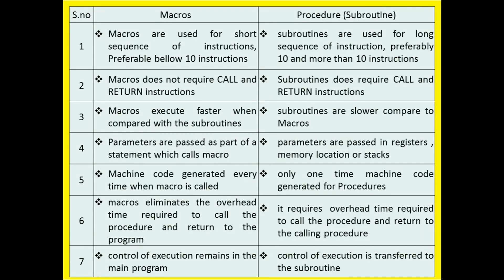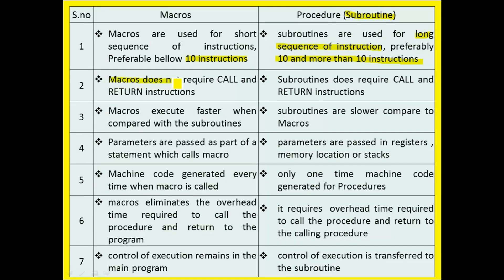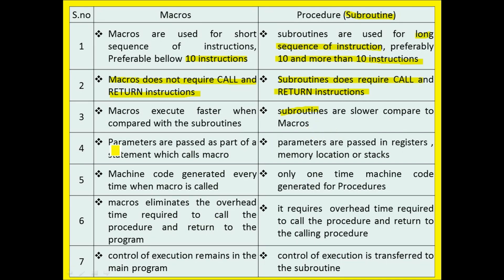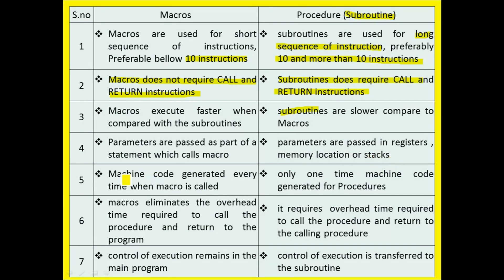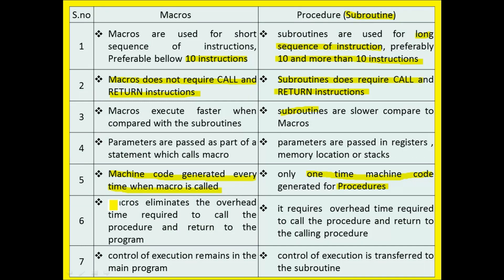Difference Between Macro and Procedure - OPEN BOX Education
Suresh Bojja
Difference Between Macro and Procedure